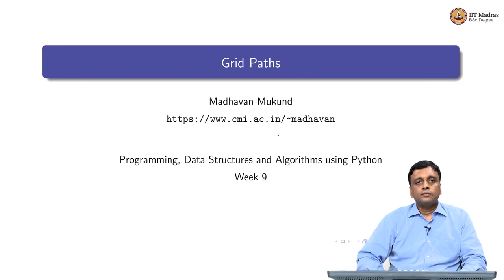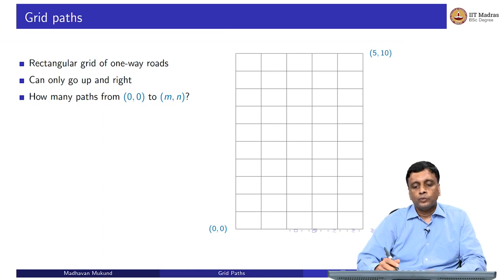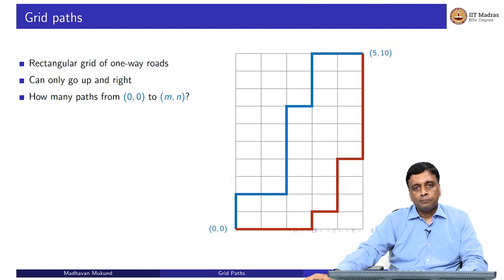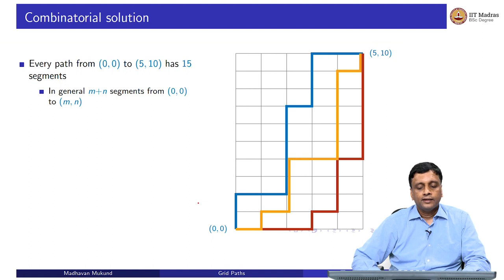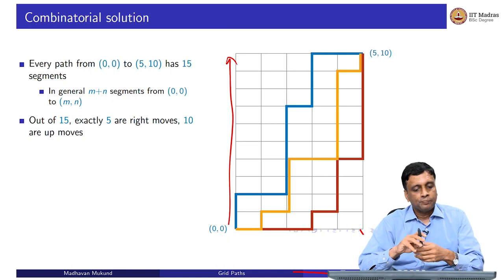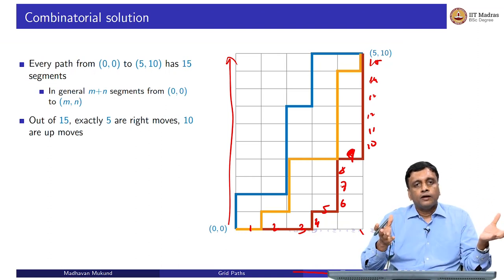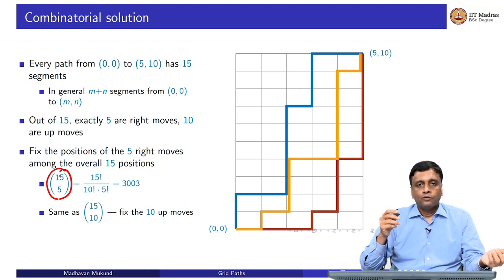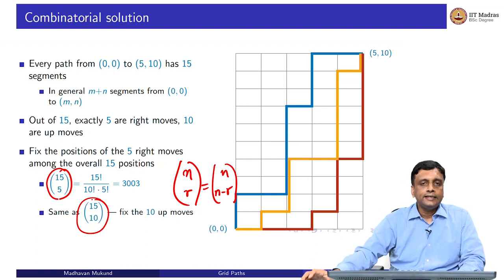W9L3_Grid Paths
Grid Paths IIT Madras welcomes you to the world’s first BSc Degree program in Programming and Data Science. This program was designed for students and working professionals from various educational backgrounds and different age groups to give them an opportunity to study from IIT Madras without having to write the JEE.  Through our online programs, we help our learners to get access to a world-class curriculum in Data Science and Programming.